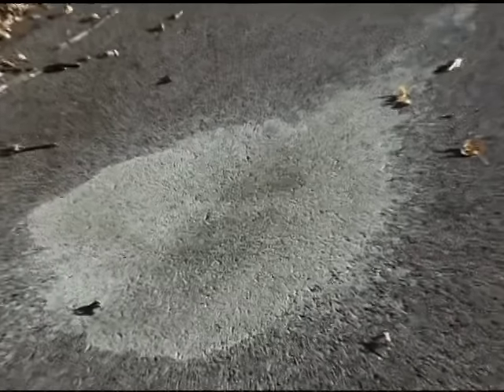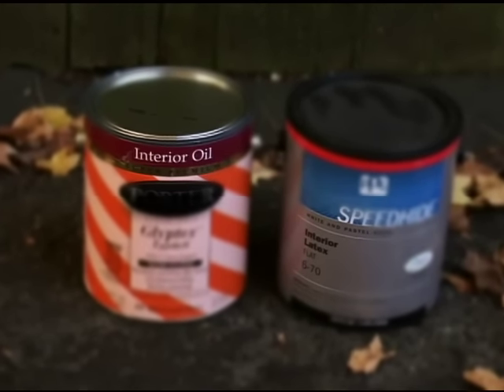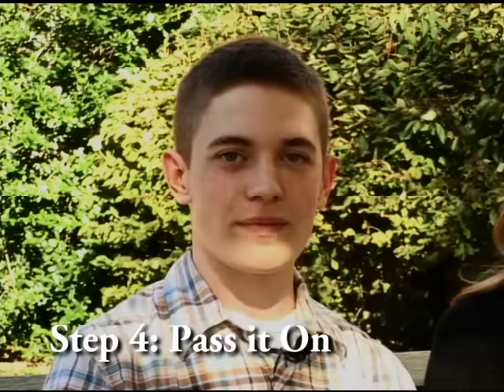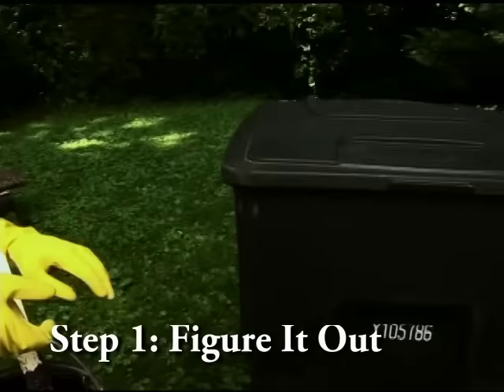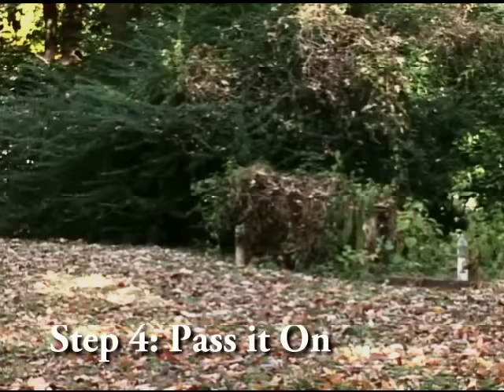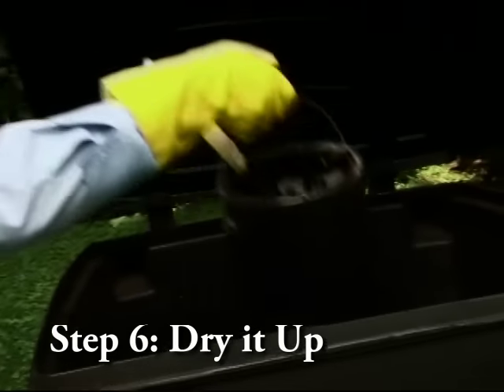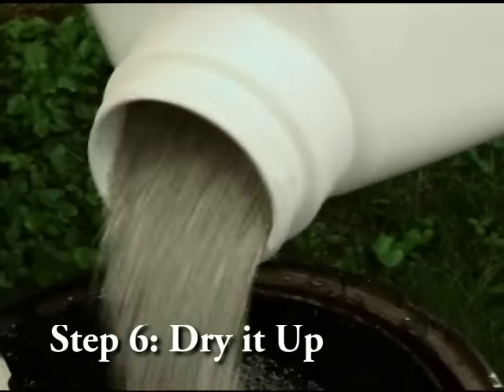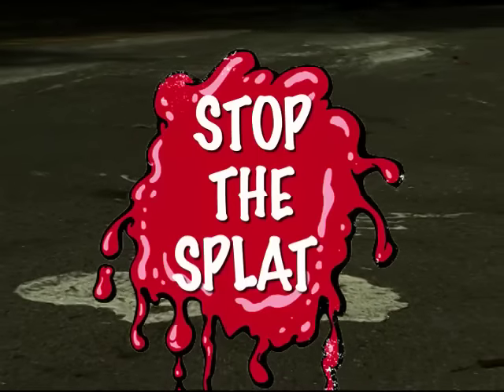Stop The Splat